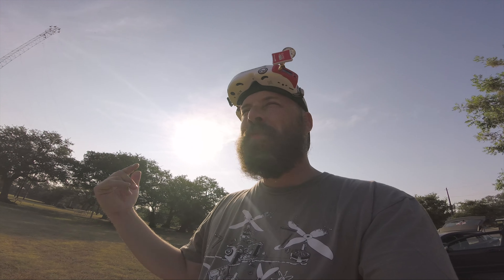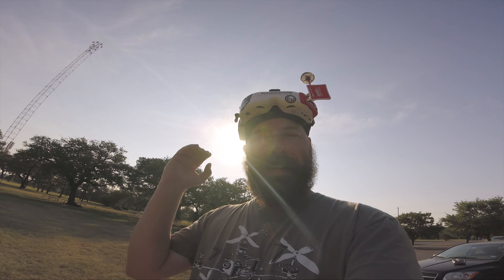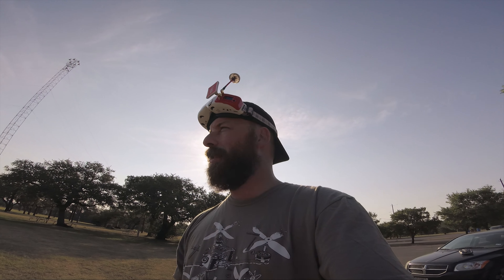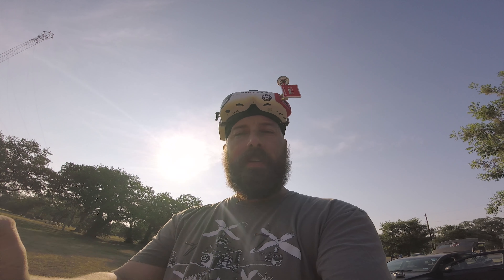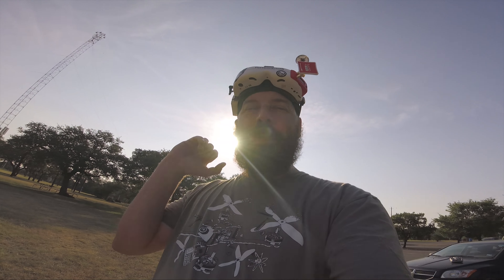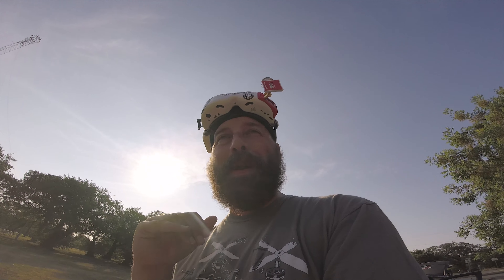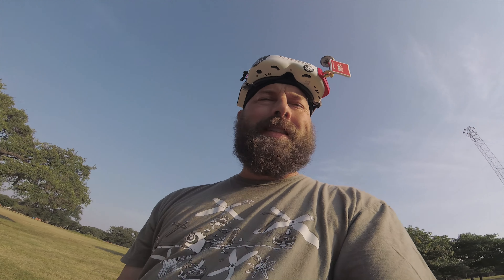5s Maiden on ButterflighFrame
CheFPV.com
ATxRCProductions.com